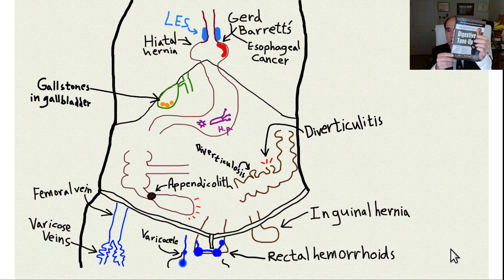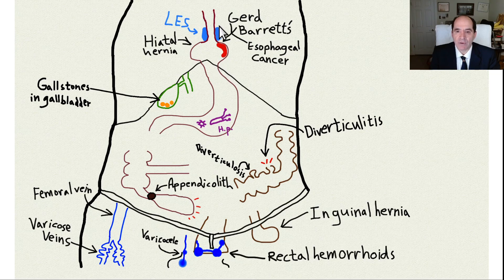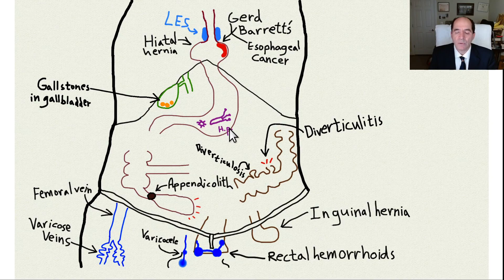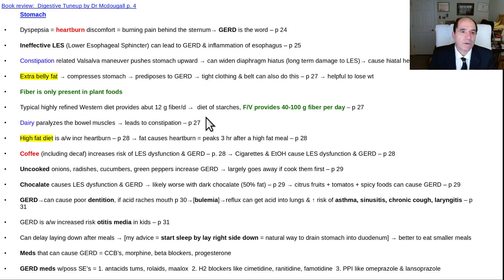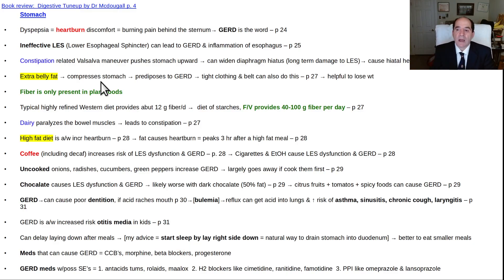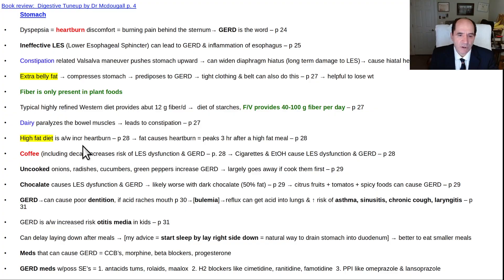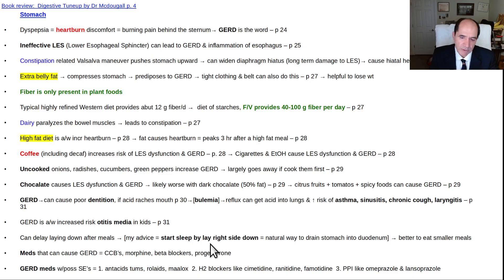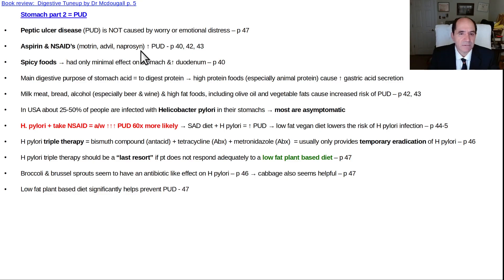Digestive tuneup part 3 the STOMACH by Dr Mcdougall book review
Chronic constipaton due to a lack of dietary fiber can cause hiatal hernia (stomach popping up into chest) with GERD (GastroEsophageal Reflux Disease).  GERD can cause heartburn discomfort (dyspepsia).  Low fat vegan diet reduces the risk of  HH and GERD.  Also reduces the risk of stomach infection by Helicobacter pylori.  H. pylori can lead to stomach ulcers.